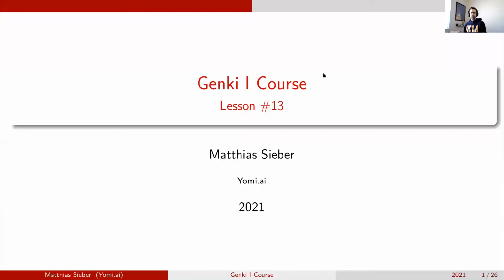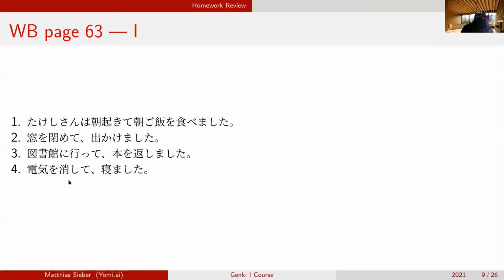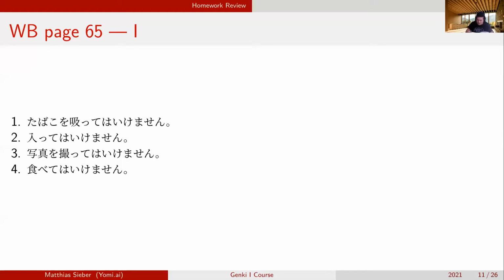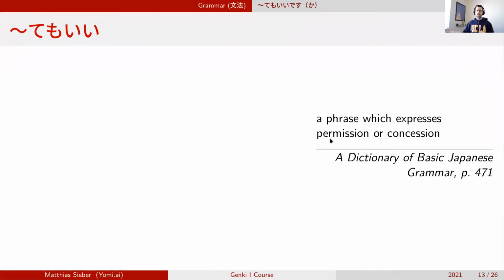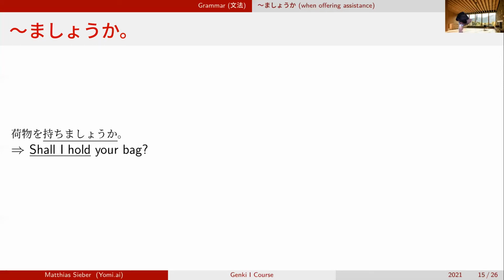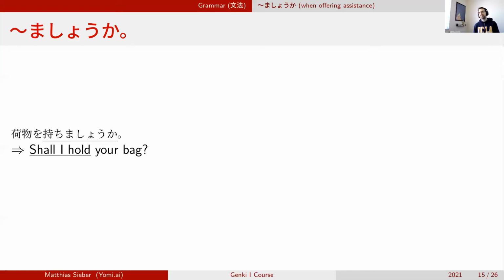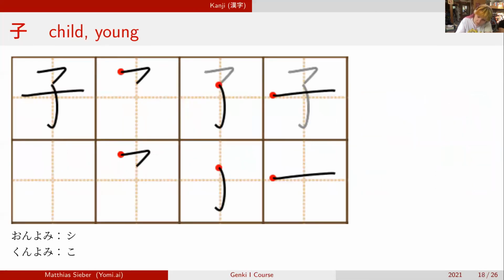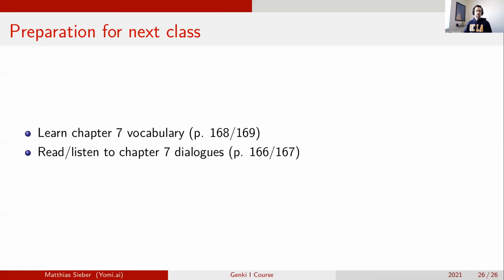Genki I Course: Lesson #13 - ロバートさんの一日 (part 2)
This video is a follow-up of the first lesson on chapter 6 of the Genki I book (third edition)

In this video, we cover the remaining grammar points, go through some exercises, and finish with some kanji.

00:03:57 homework review
00:55:23 会話
01:07:45 ～てもいい
01:16:00 ～ましょうか
01:30:10 directions
01:36:00 capital
01:53:00 homework

Yomi.ai hosts weekly Japanese language classes.
Recordings and slides are made available to our students.

for our current course offerings.
Besides going through Genki I, we also have a manga reading club. We are currently reading Yotsuba - of course in Japanese.